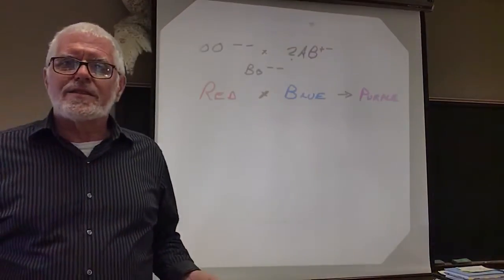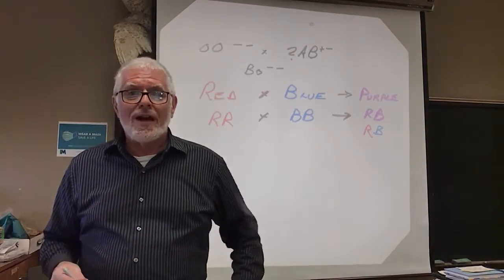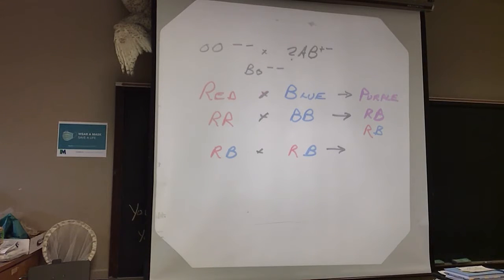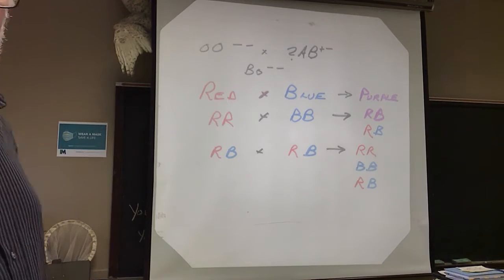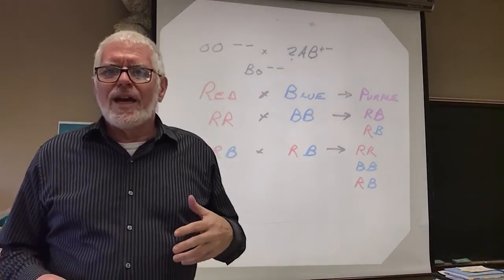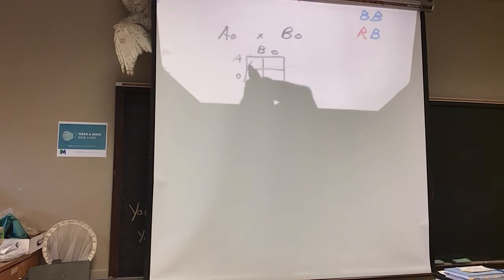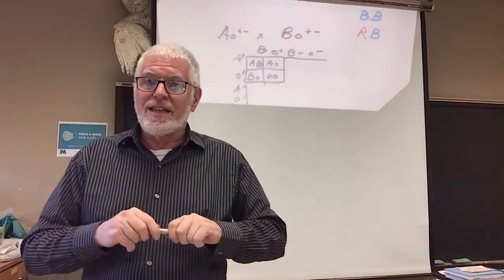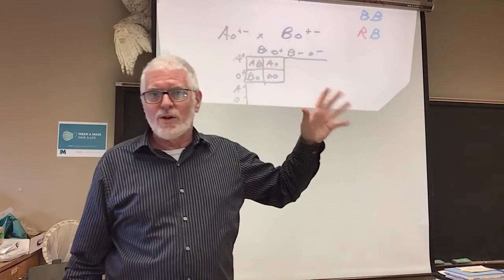Genetics Lab Part 4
Intermediate and multiple-gene inheritance.